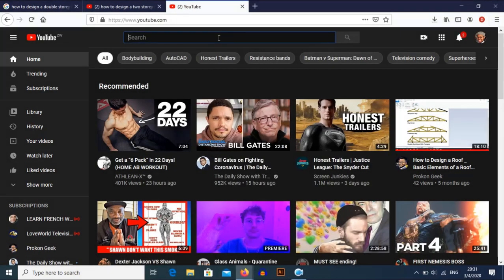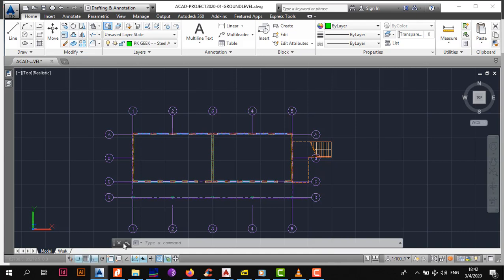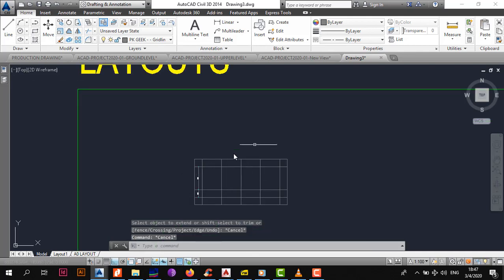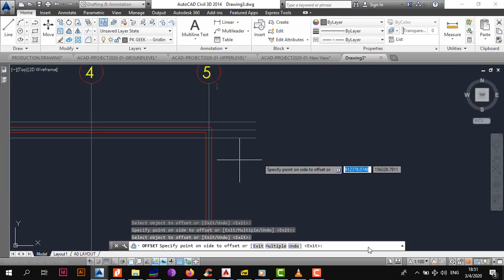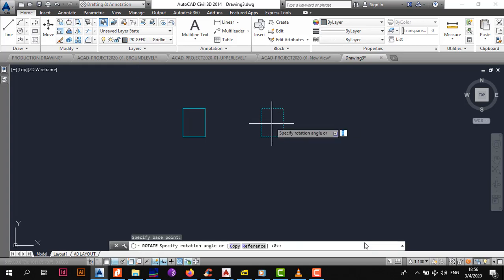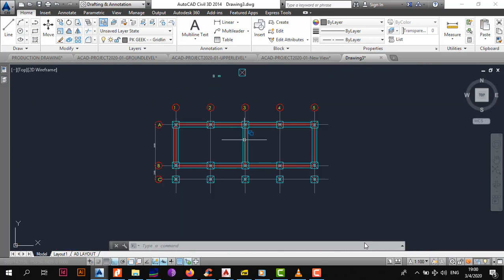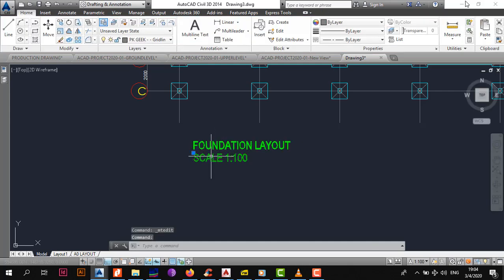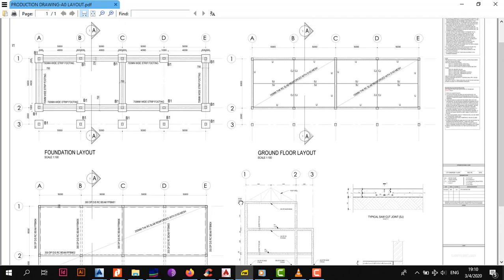HOW TO DESIGN A Double Story Building: Designing a building in Prokon and AutoCAD Part 1 (Layouts)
For the Entire How To Design a Double Story Building Series
If you want to learn How To Design A Double Story Building In Prokon and AutoCAD, well don't worry i have you covered. This is the introduction video to my Series on Analysis, Design and Detailing of a Double Story Building In Prokon.

This video serves as an Introduction to the basics of designing a double story building, with particular focus on the Structural Layouts. I will try to make you comfortable with the process that Structural Engineers have to carry out to design a two story residential house or building or any other similar double story building from the very beginning in AutoCAD to the very end in Prokon.

More Videos are coming up soon and expect a full in depth series with loads of videos to take you from a beginner to a Pro in no time.

The Prokon Geek is a Civil Engineer currently practicing Structural Engineering with L.S.E Consultants and is a fan of Prokon a Software Created and Produced by Prokon Software Consultants in South Africa with many branches around the world in UK, Australia e.t.c.